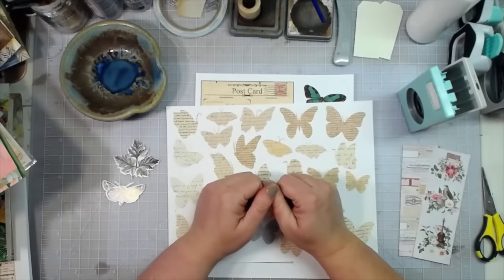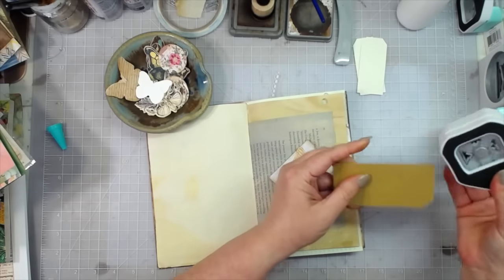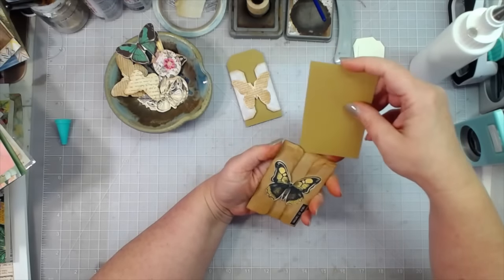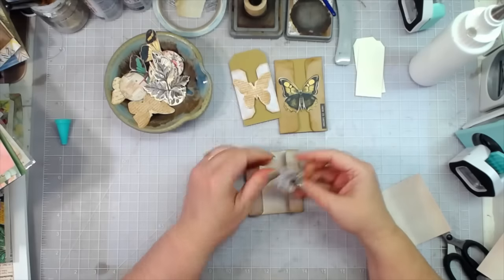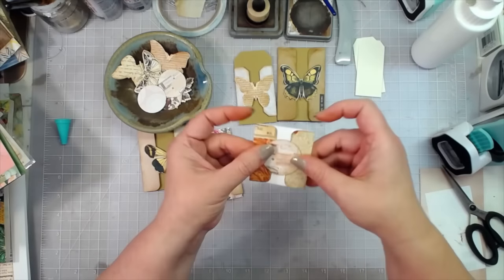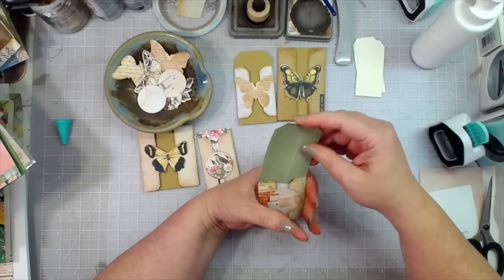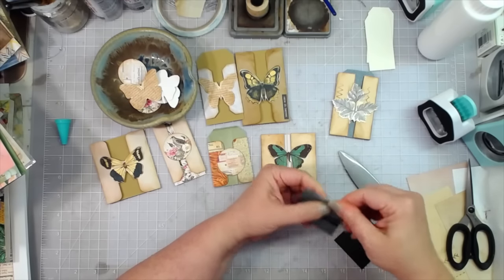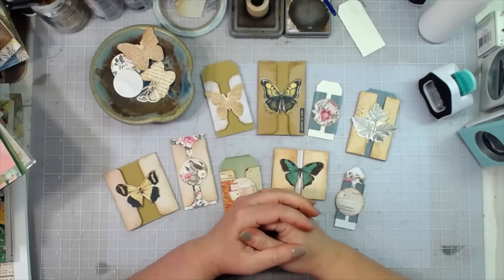MAKING BELLY BAND SLIDES | msscrapbusters EPISODE 114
mecraftyscrapper @MelinaPylant We are at our main convention of the year but I scheduled a couple of videos this week for you! I hope you love this scrap buster!

SWME
c/o Melina Pylant
5211 County Road 1435